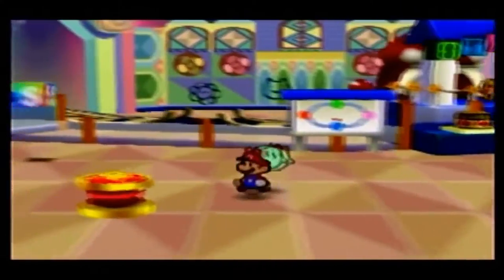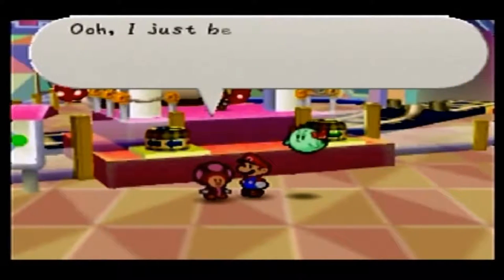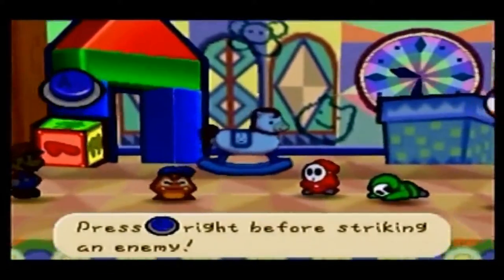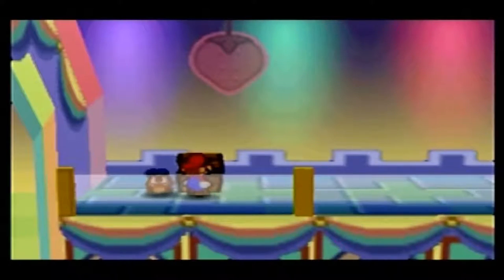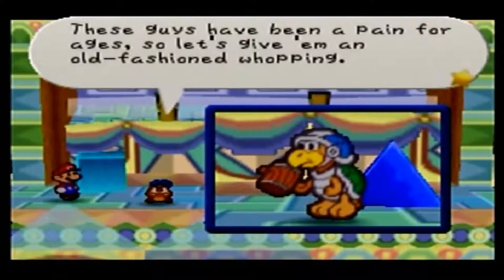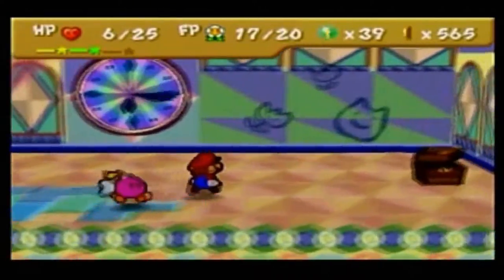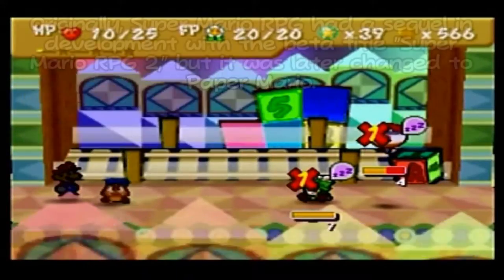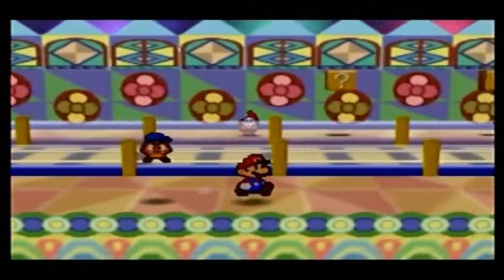Let's Play Paper Mario Part 59: Reminds Me of Super Mario RPG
Today, I make weird comparison between this game and the SNES game, Super Mario RPG.  We also explore the Pink Station of Shy Guy's Toy Box to discover Tayce T.'s Frying Pan, 2 badges, a star piece and the Mail Center's Mail Bag.